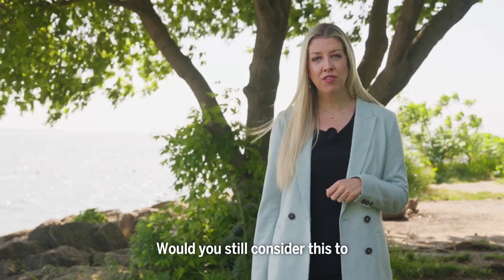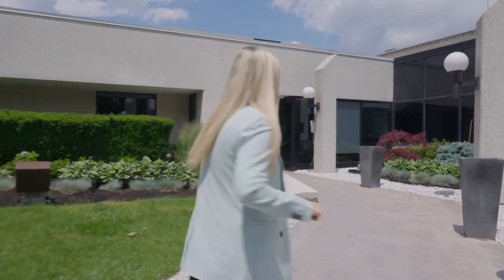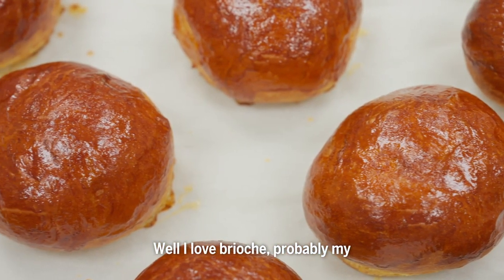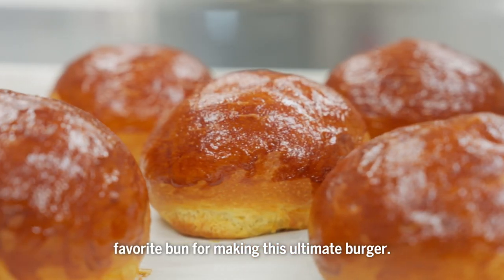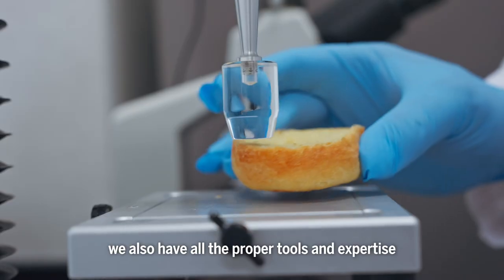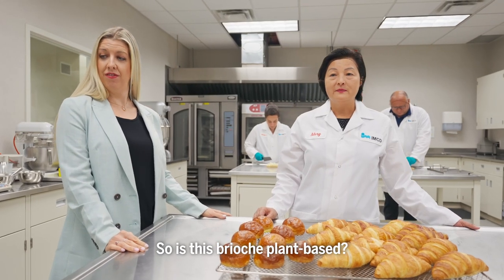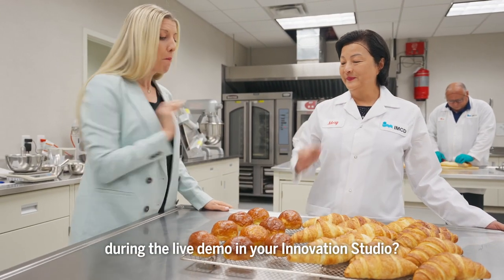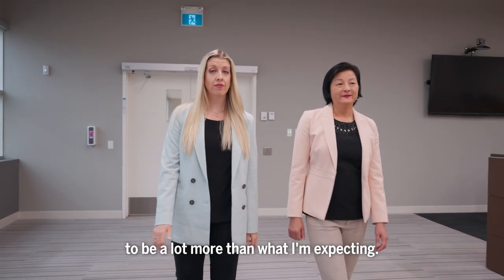IMCD Explores | Canada Headquarters in Toronto, Canada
Get a peek into the world of IMCD with a new video series that explores our people, our culture, our values, plus the elements that led us to become a leading distributor, formulator and solutions provider of speciality chemicals and ingredients.

The second episode takes us to the Greater Toronto Area in Ontario, Canada where the IMCD Canada Headquarters is located. Toronto's diverse culture is a great backdrop for the technical and commercial expertise of IMCD experts whose formulatory solutions and focus on collaboration enable magic to transpire!

Watch the second episode to discover how the IMCD Canada headquarters inspires employees and guests alike.